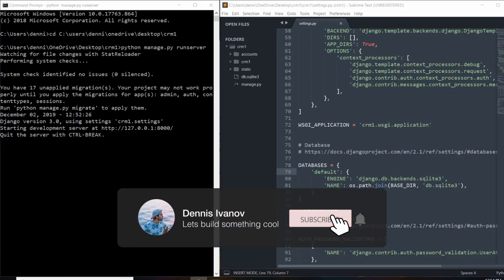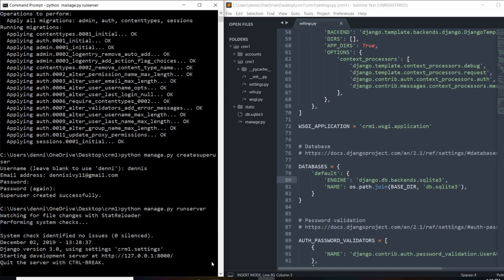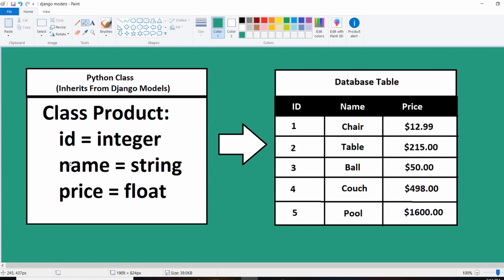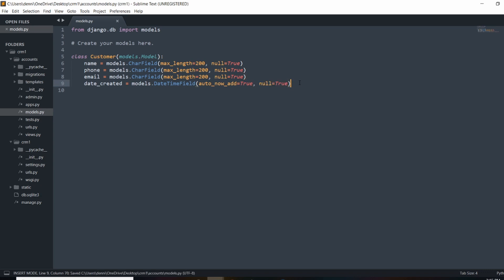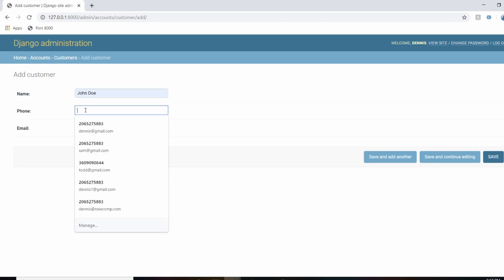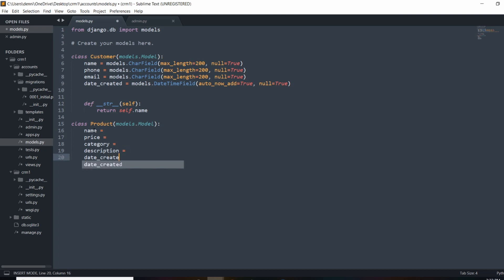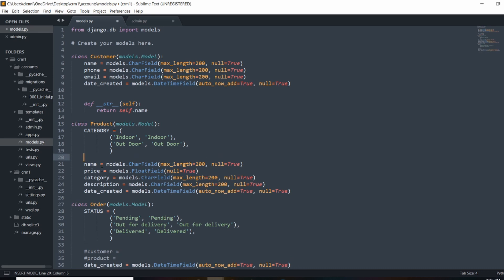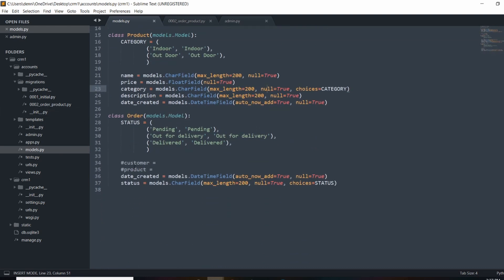Database Models & Admin Panel | Django Framework (3.0) Crash Course Tutorials (pt 5)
Introduction to django admin panel and models. Part 5 of django crash course series.